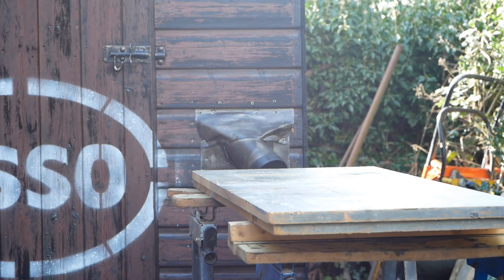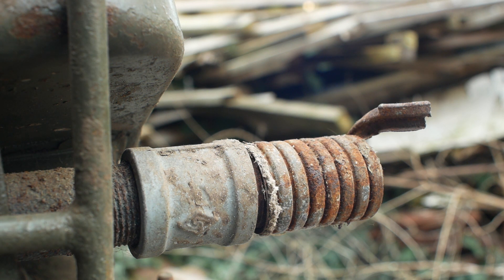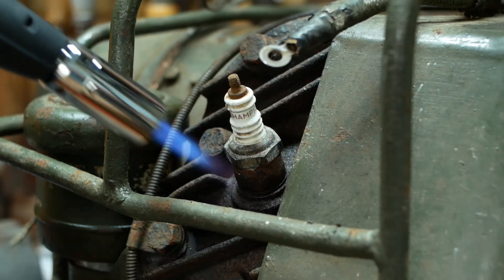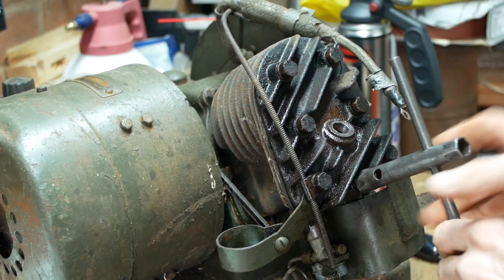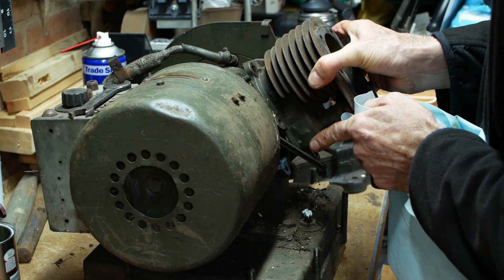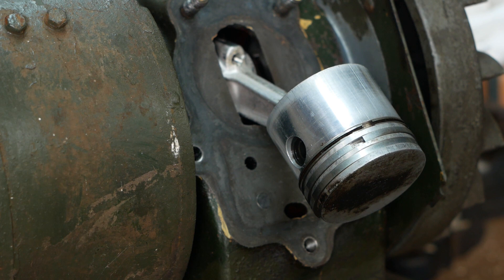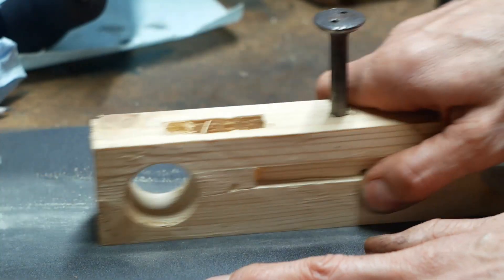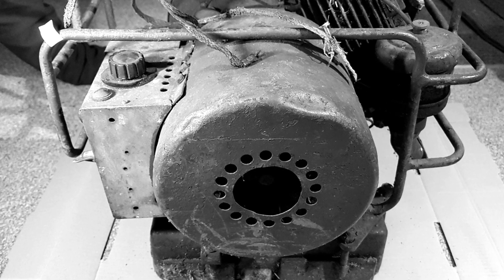Military BSA 300 Watt Generator - Chore Horse - Engine Rebuild - Part 1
I recently got this ex military BSA 300 watt generator (or charging set if you prefer).  It had no compression, so needed some investigation to identify the problem,  The BSA 300 watt generator was a more or less identical copy of the Johnson Chore Horse, made under licence by BSA in the UK.  This set was primarily used to generate electricity to charge batteries used for military radio and so on.

In the video I'll take a brief initial look at the engine, repair the air filter assembly, remove the cylinder head and the cylinder barrel itself, re-lap the valves, re-hone the bore, adjust the stem length of the exhaust valve, which turned out to be the initial issue causing the loss of compression.  Finally, I'll take a quick look at the carburettor.

Start    00:00
General info    00:18
Air Filter    01:38
Spark plug removal    02:49
Cylinder head removal    04:25
Cylinder barrel removal    05:28
Valves    06:32
Honing the bore    07:08
Valve spring installation    07:30
Piston    07:44
No compression    08:17
Valve stem length adjustment    08:48
Carburettor    09:35
Outro    10:14